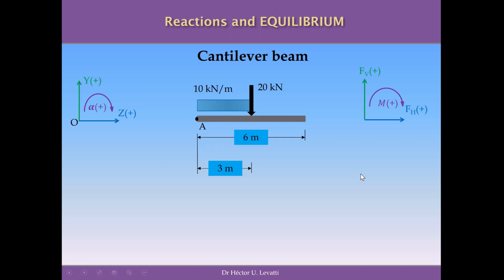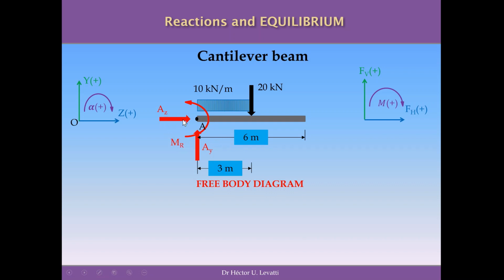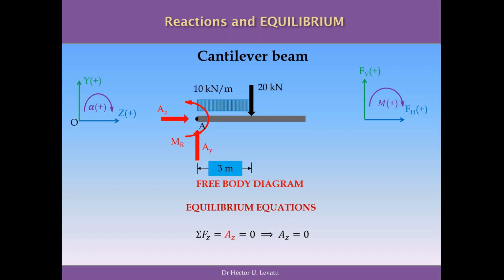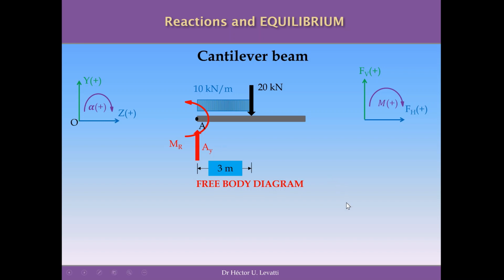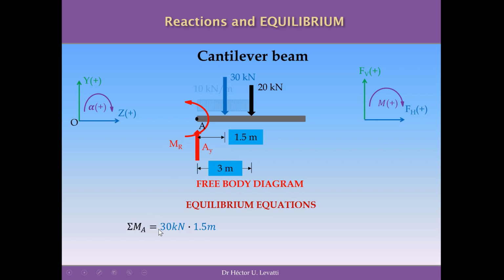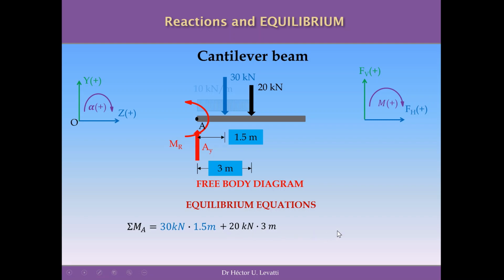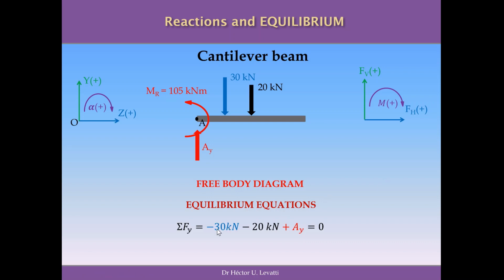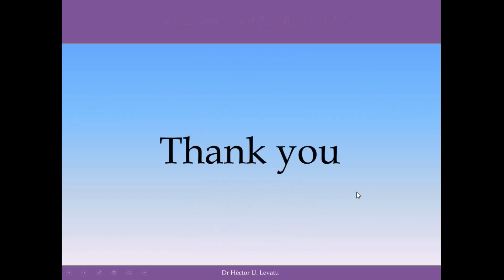Lesson 3 - Reactions for cantilever beams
Reactions for a Cantilever beam.